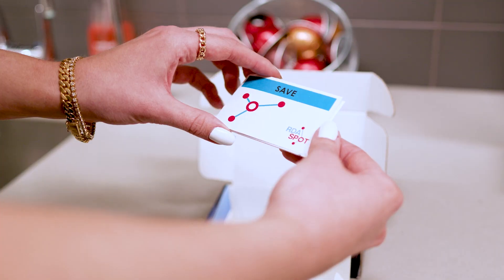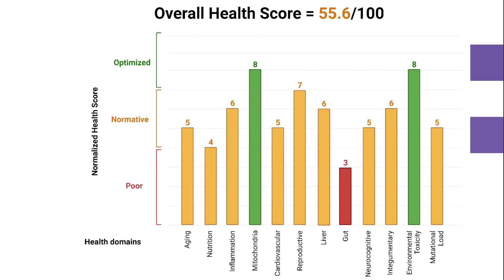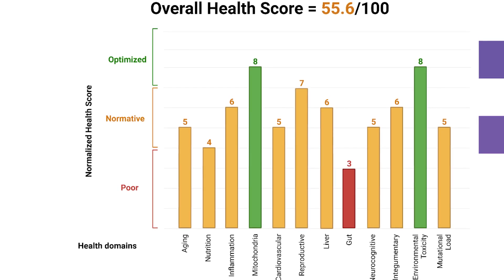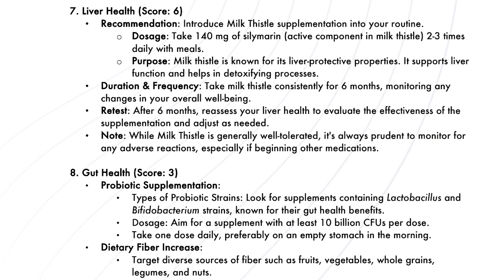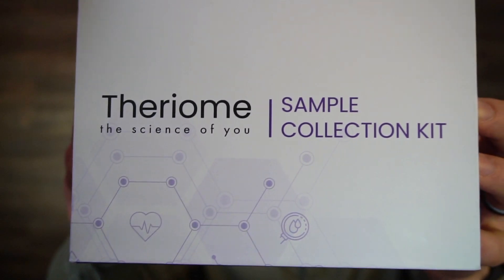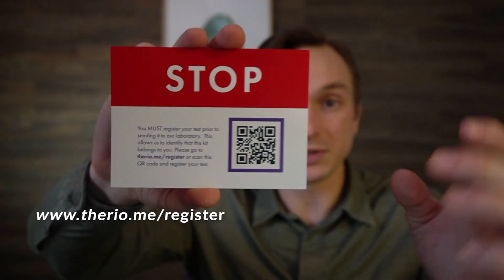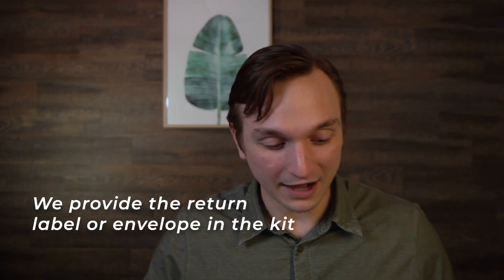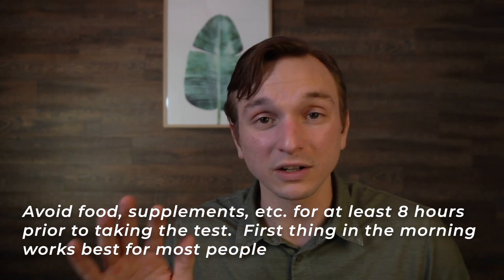Benefits of testing your health, how to do it, and what it shows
Theriome's health test is the most comprehensive and detailed metabolic health test to date.  It analyzes the metabolism to find root causes, underlying issues (years before anyone else can), and produce personalized protocols that are tailored to the individual.

Essentially, this is a fast track to getting well or optimizing.  It shortcuts years of trial and error, identifying the best roadmap, and going through bunches of traditional tests to find the issue.

You can get a sample report, Dr. Paniz Jasbi's book, and a 1 on 1 consult all for totally FREE